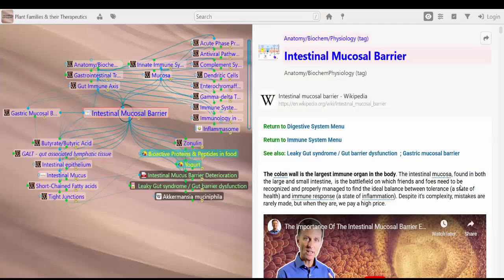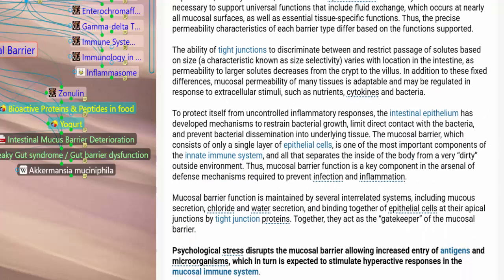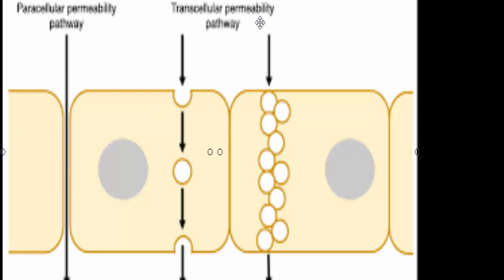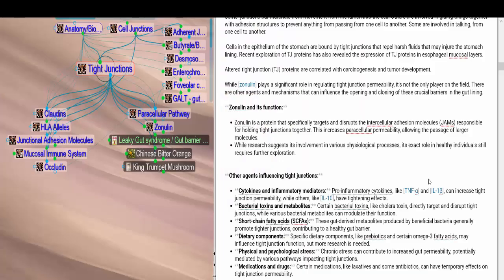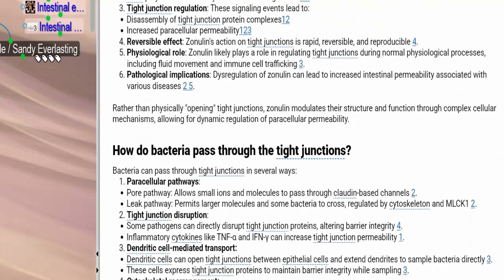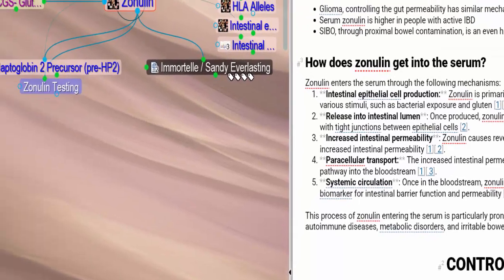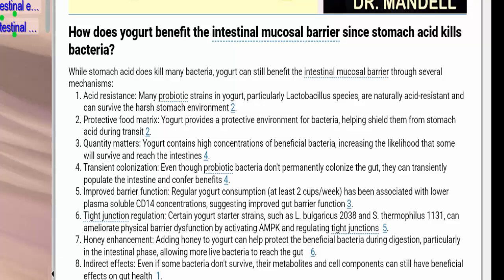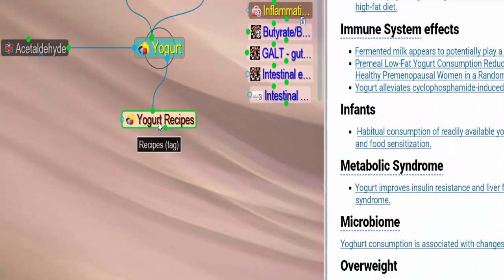Gut Class 2 Intestinal Mucosal Barrier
tight junctions, zonulin, yogurt